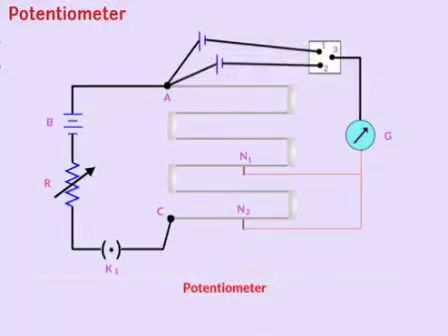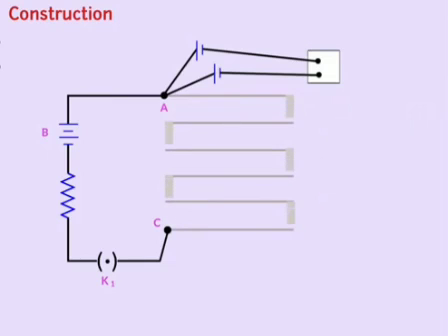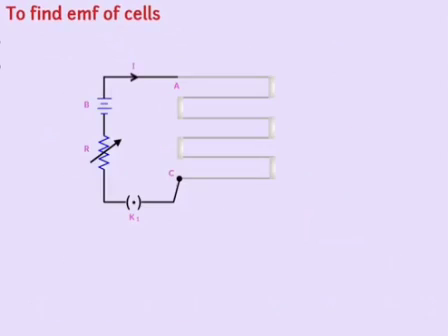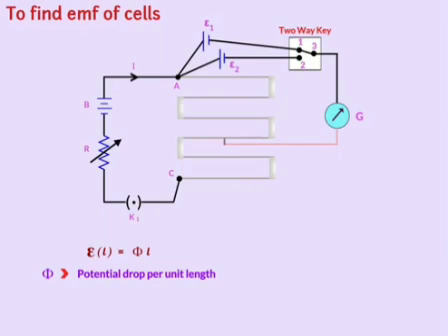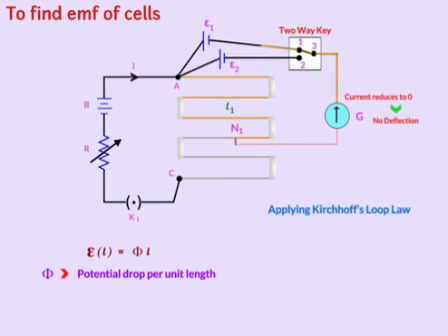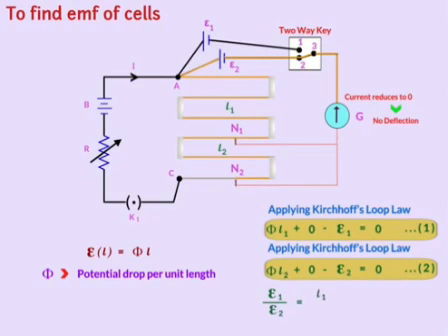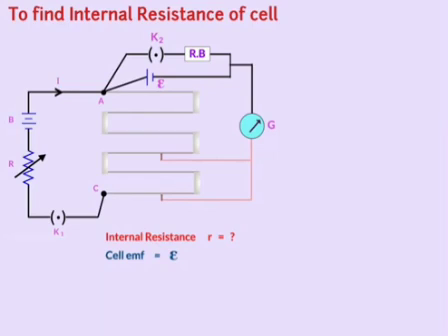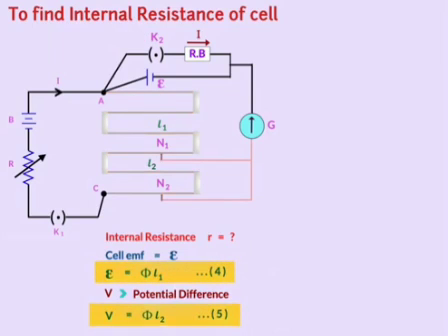Potentiometer lecture 2